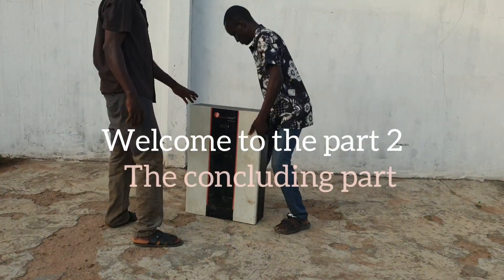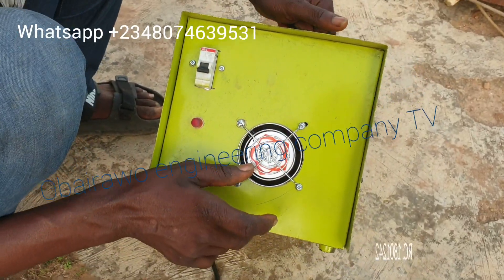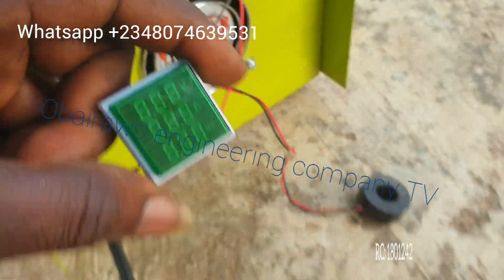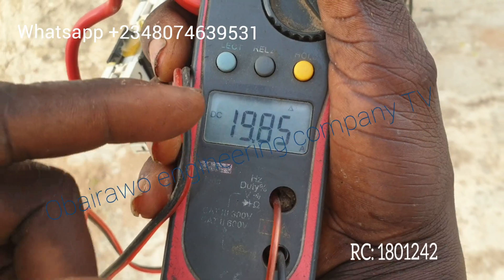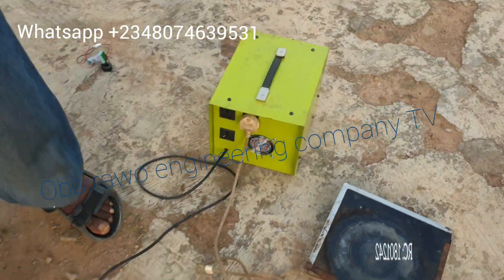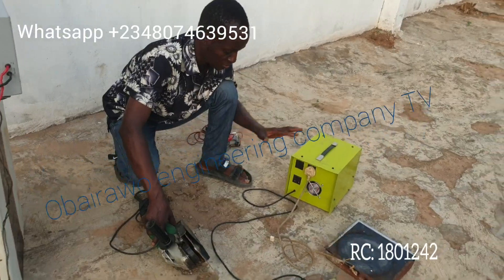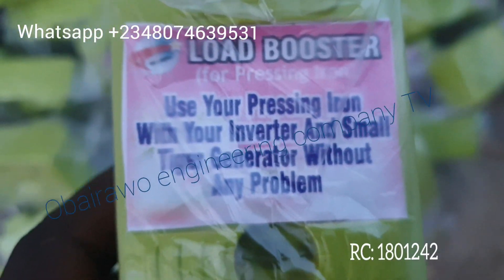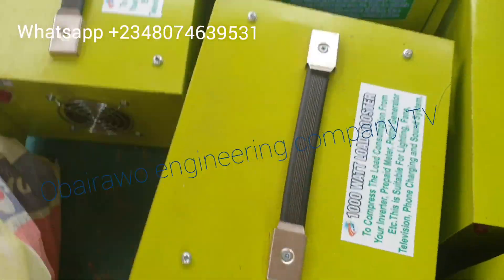part 2, 5000watt load booster testing video, , order it now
This are the benefits of using load booster
1. it is design to supply the needed power to the load and take lesser from the power source.
2. It didn't allow load starting current to have any effect on power source, mostly those load like pumping machine, aircondition, freezer, cutting machine etc, all this load have higher starting current, the load booster will supply the current to the load and take lesser from power supply

3. The load booster minimizes energy lost that usually occurs in electrical appliances, this also contributes to the energy savings

4. Load booster also minimizes eddy current lost in electrical appliances and many more...